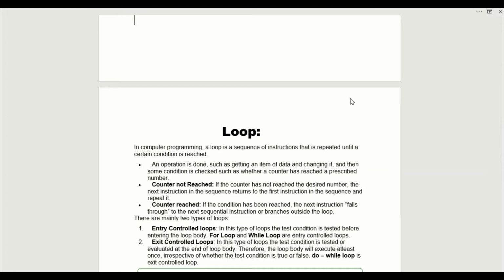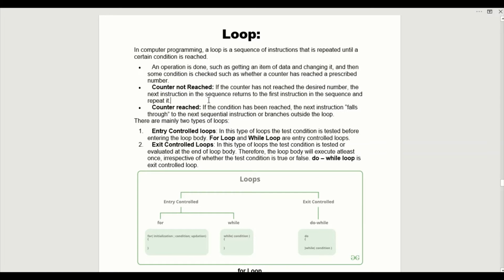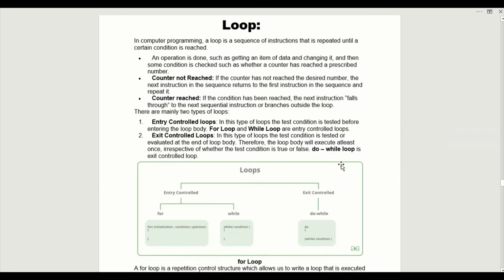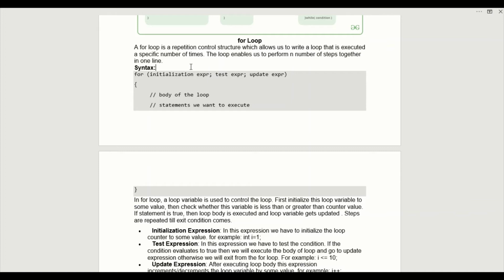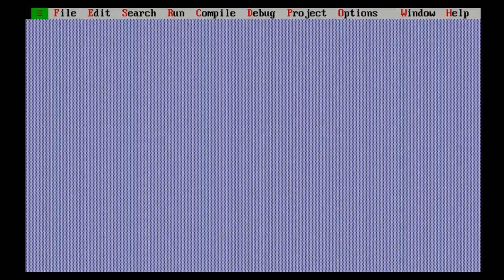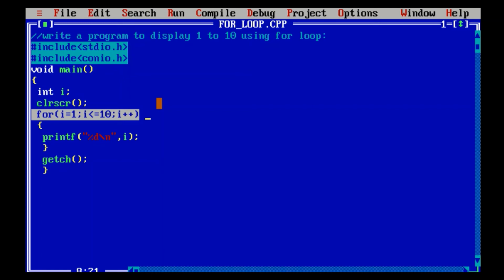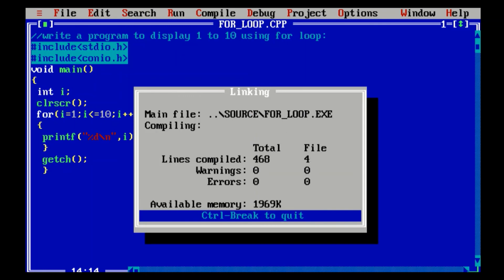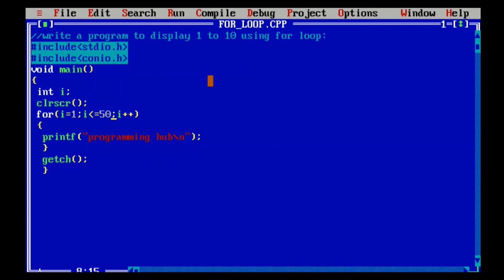LOOP explain (using FOR loop as example)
In this video you are going to understand how the loop programs work or manipulate the system . This is most important type of program because looping in widely used in most of the applications, softwares, and websites.
Looping in the most useful concept to understand and how it works in system to run the particluar programs  repetatively until we get the desired output.
In this video the FOR loop example which is one of type of loops, is used to explain the looping process so it can be easily understood.

This video explains each and every statement in clear format
so that you can easily understand and then do it on your own by trying other such type of programs.

creator: Jayesh Bodani
Channel name: programming hub